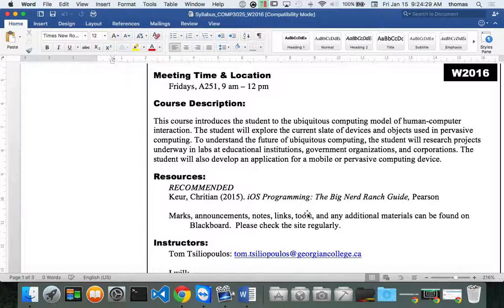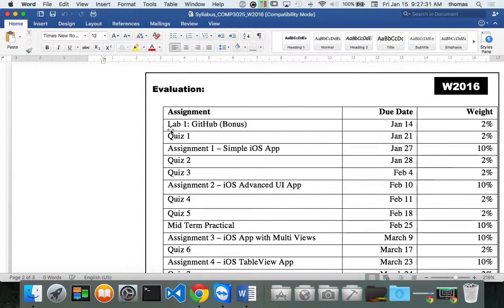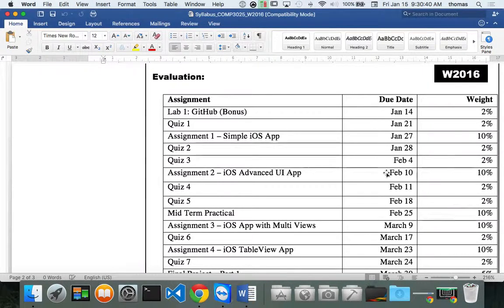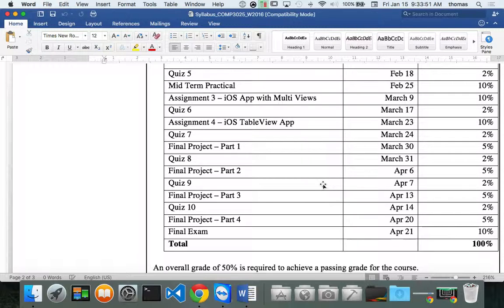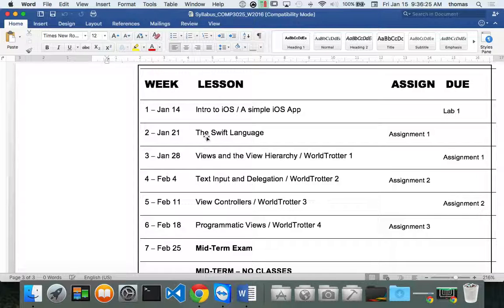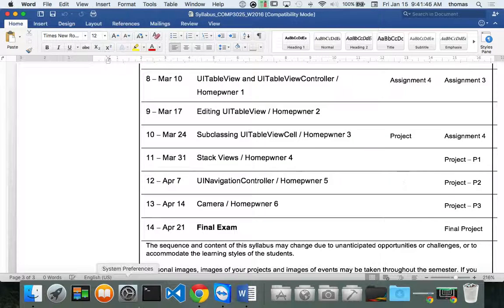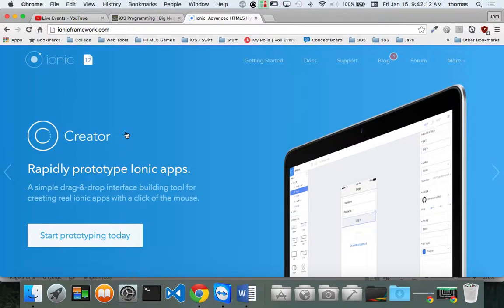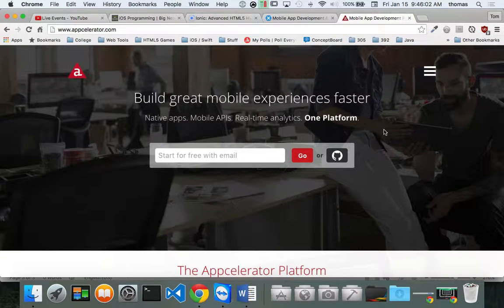COMP3025 - W2016 - Lesson 1 - Part 1 - Recording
COMP3025 - W2016 - Mobile and Pervasive Computing - Lesson 1 - Part 1 - Recording